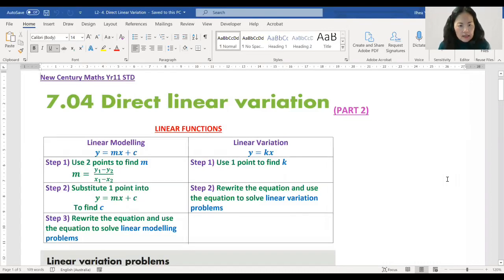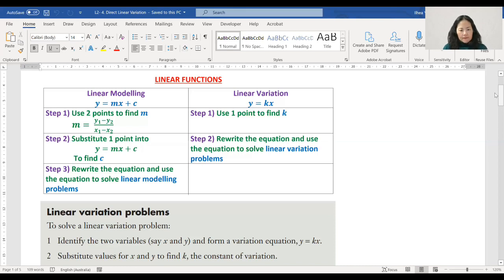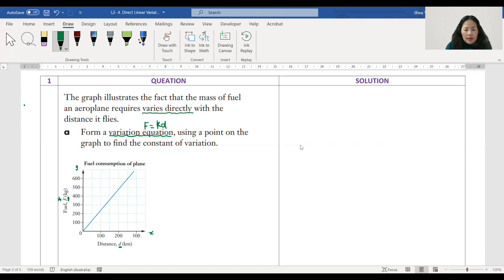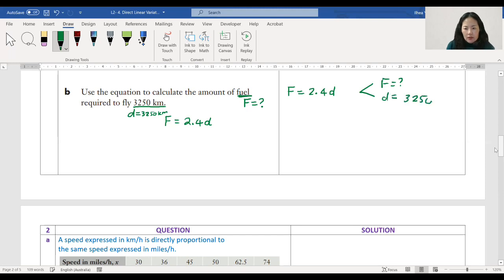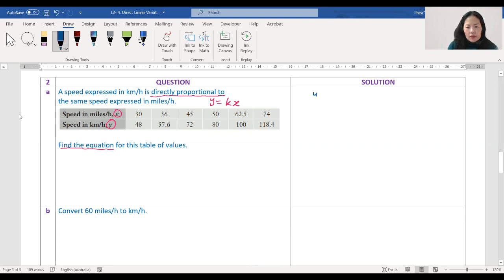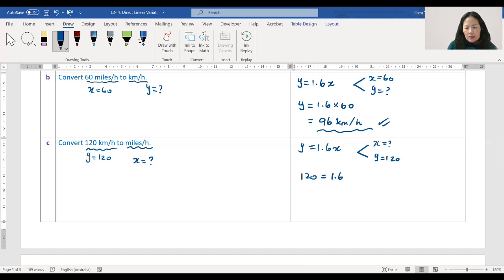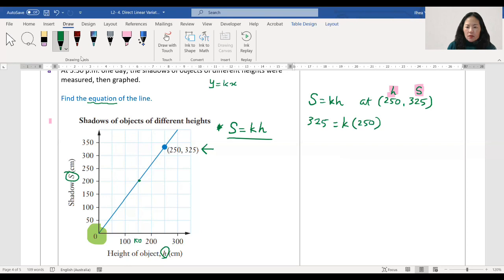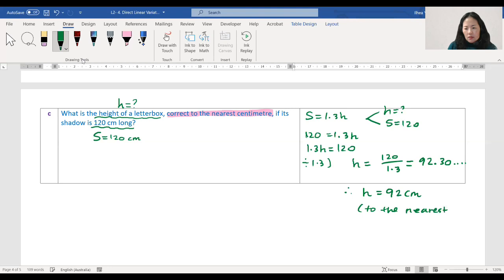11STD) 4. Direct linear variation (part 2)